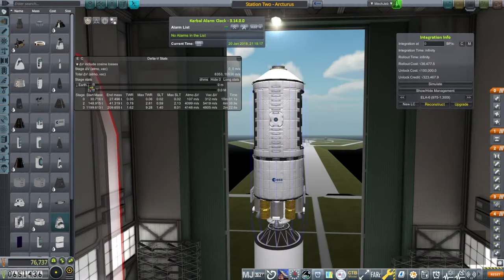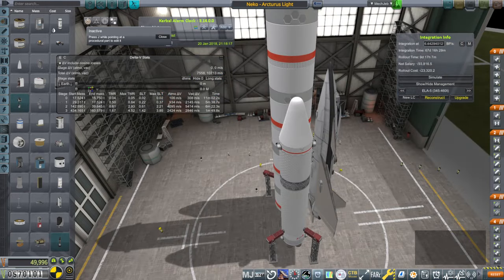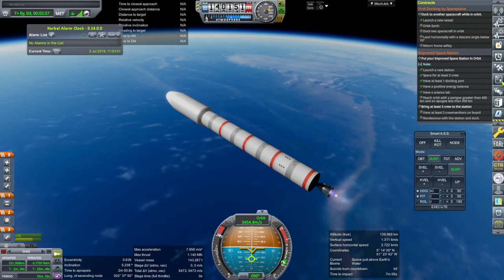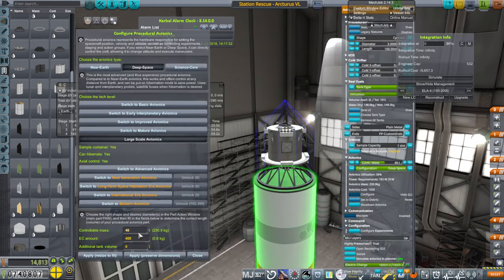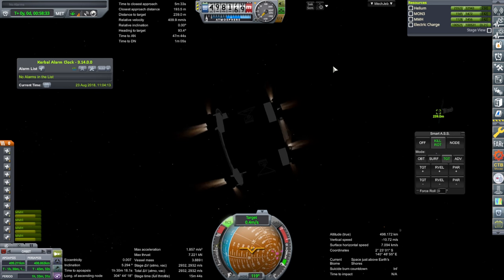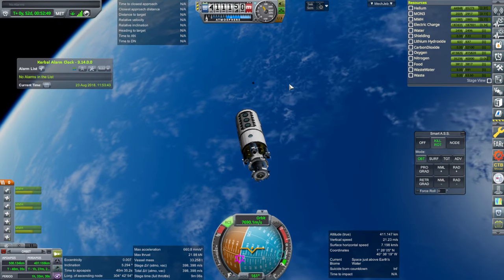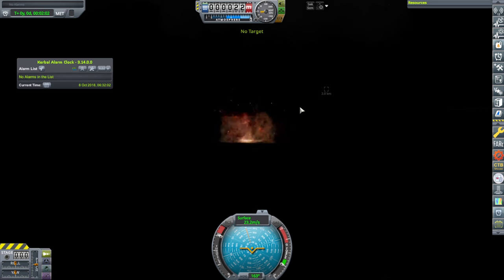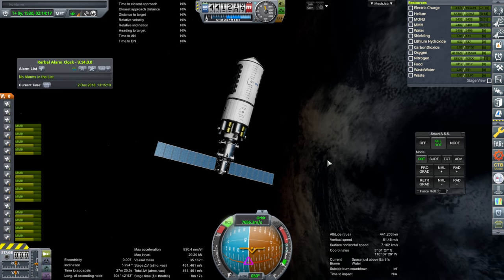RP-1 Career in KSP 1.12 - European Space Agency 74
I launch our second station to orbit, but face a combination of mistakes and mishaps. Modlist (Note: doesn't include the unreleased Maya spaceplane)